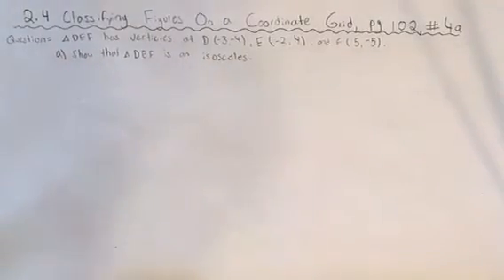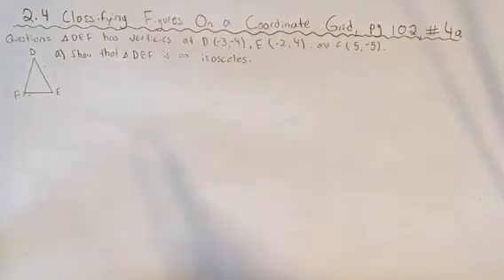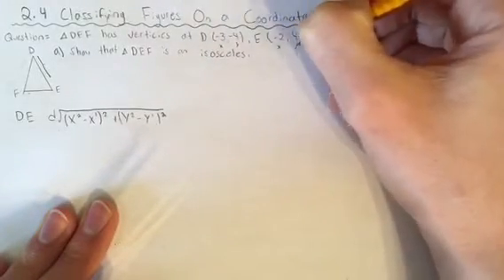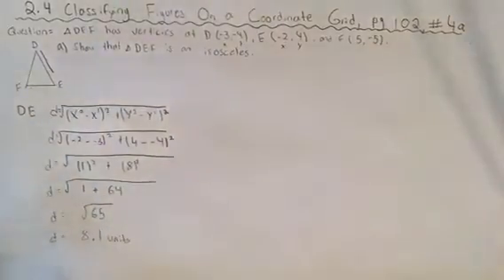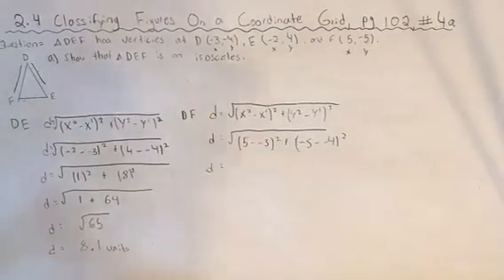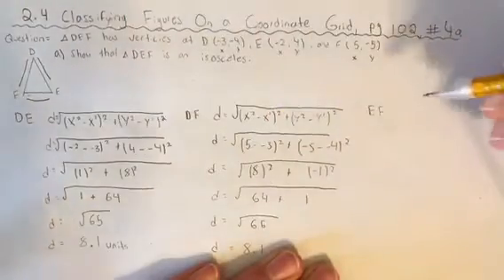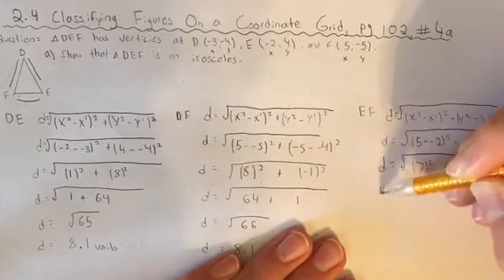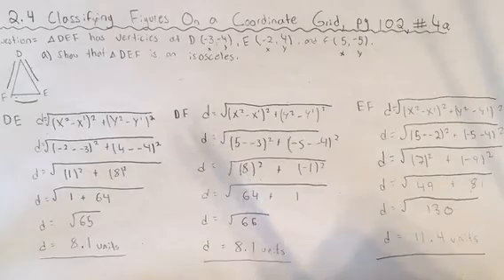2.4 Classifying Figures on a Coordinate Grid. Pg. 102